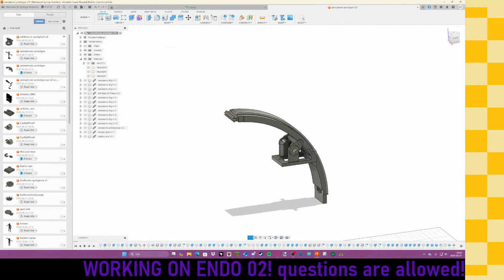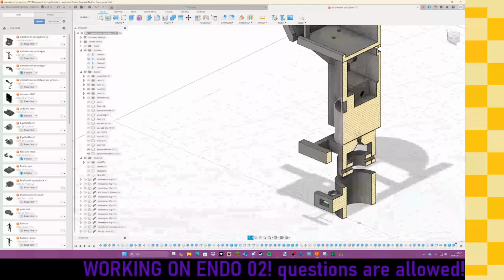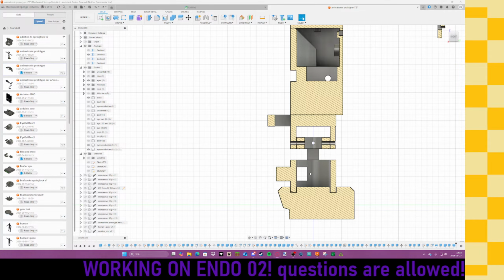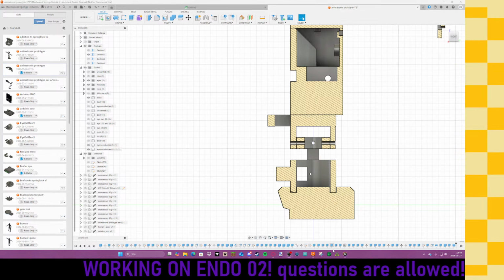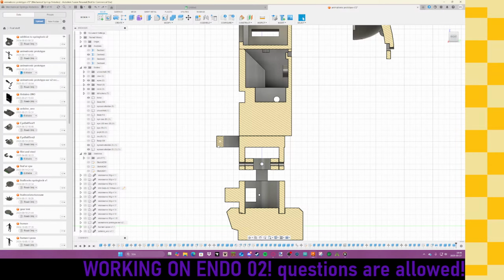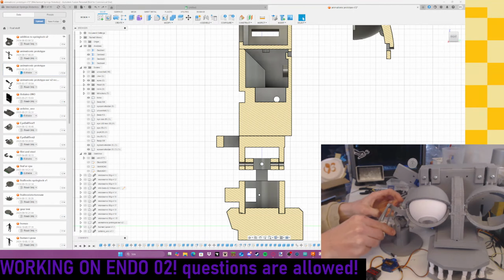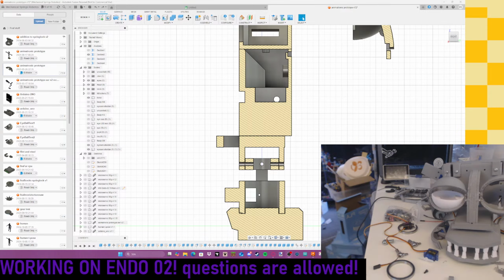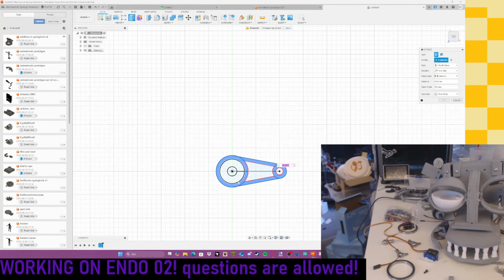working on endo 02!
have nothing else to do right now

he is coming(idfk)